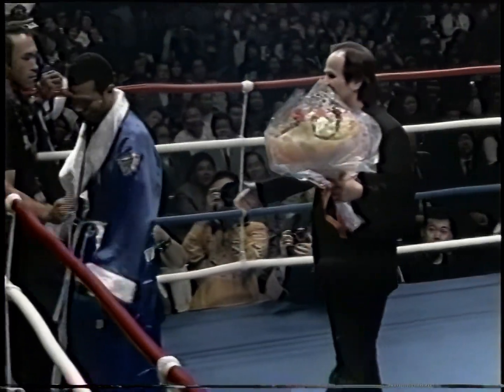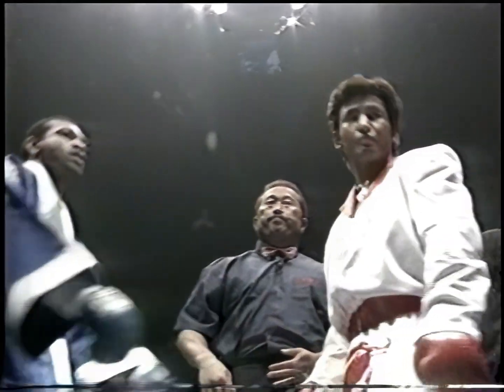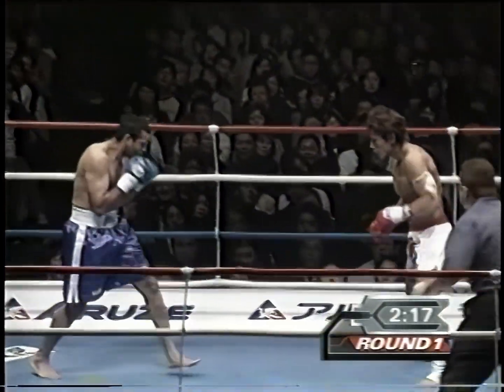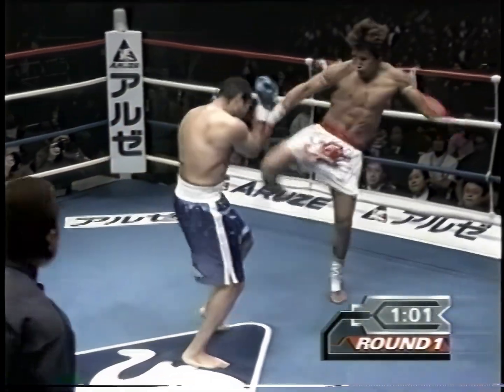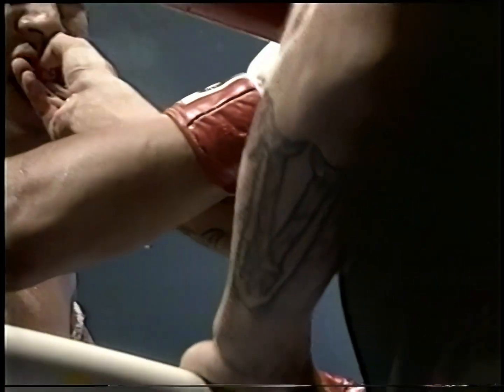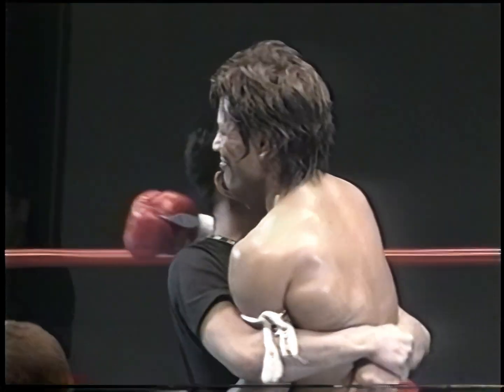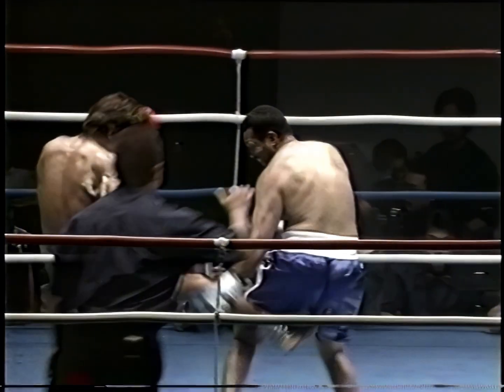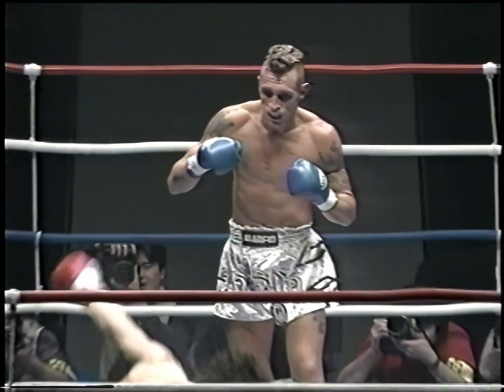Masato vs Vince Phillips - 2003 HD 60 fps